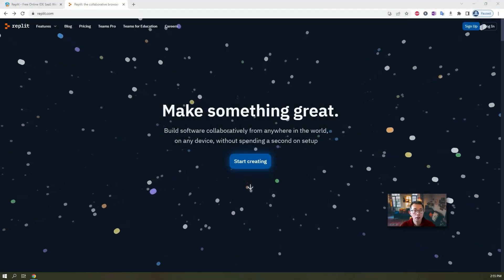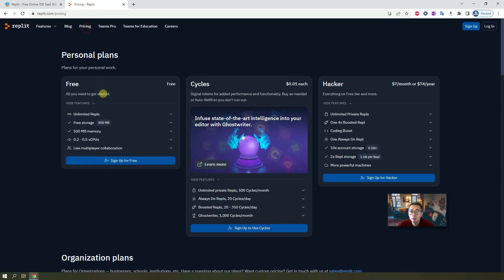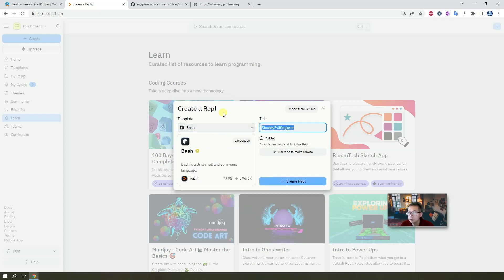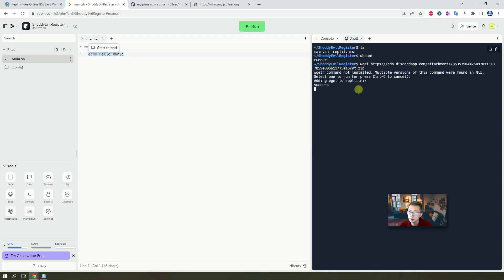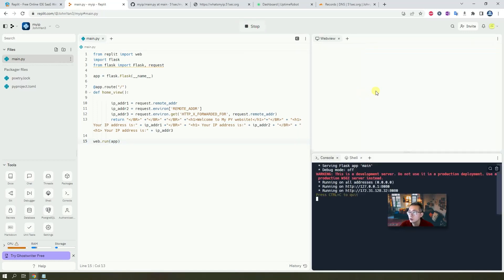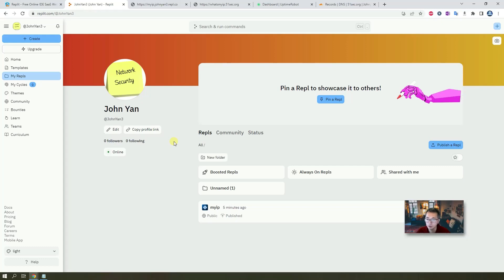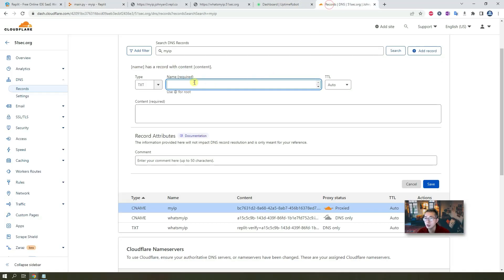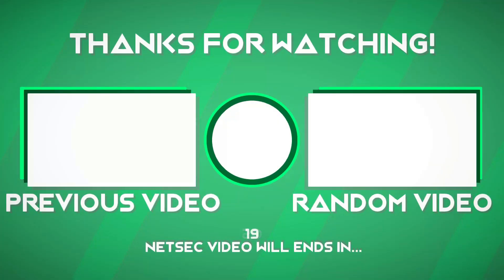Using Your Own Domain to Create Free Web App & Running 24x7x365 Using Replit's Free Plan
Replit provides you a way to create and host your web application online. This video shows you how to use UptimeRobot and Cloudflare's service to make this web app to use your own domain and running 24x7x365.

💖Chapters:
0:00 - Introduction
1:45 - Lets start it
3:37 - Sign Up (Registration)
4:56 - Quick look from inside of Repl
9:33 - 3. Myip Python App
12:25 - 4. UptimeRobot to Avoid Sleeping
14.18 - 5. Using Your Own Domain
18:30 - End Scene